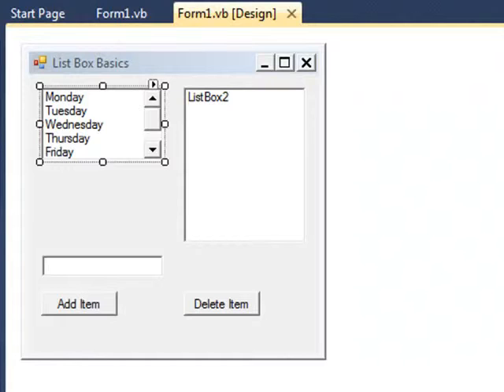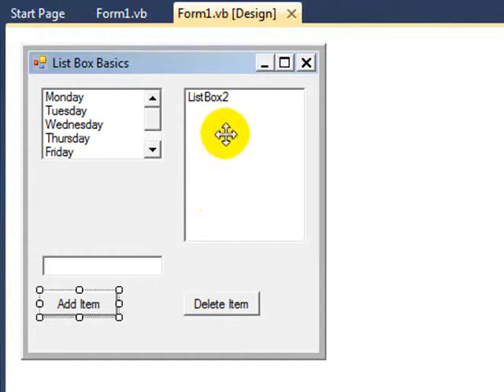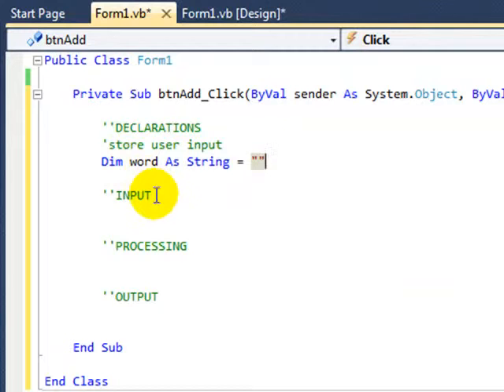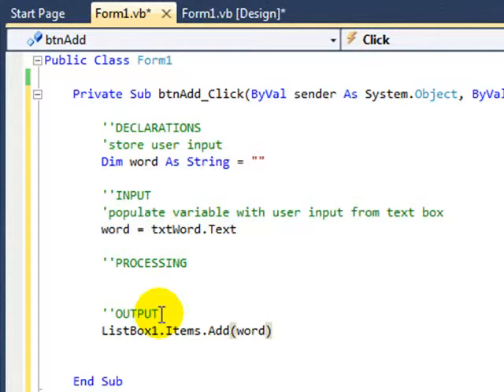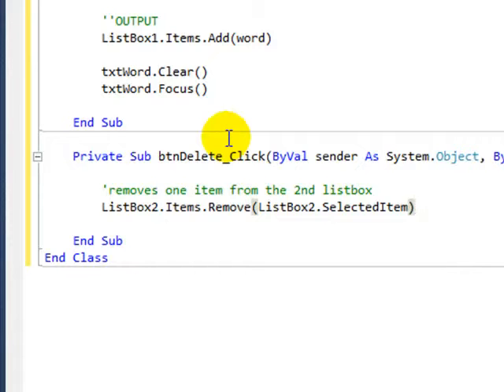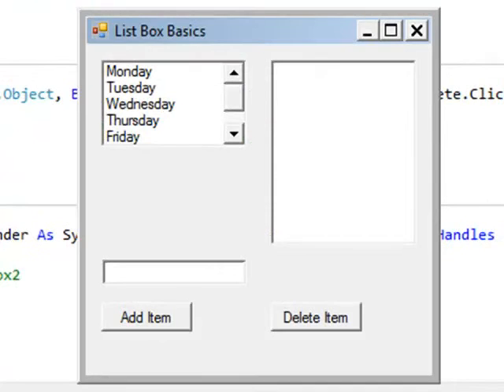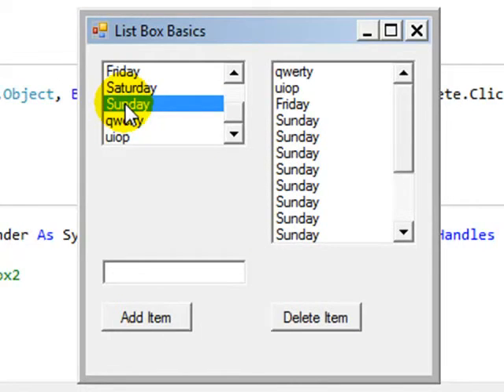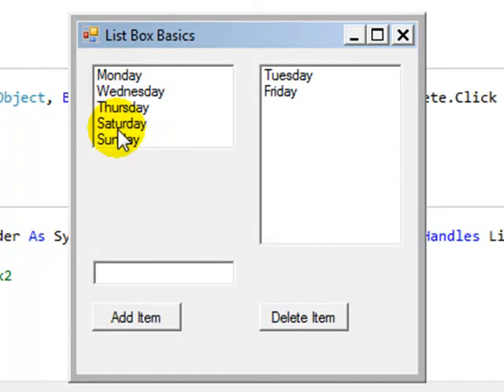A beginner's guide to using list boxes in Visual Basic .Net